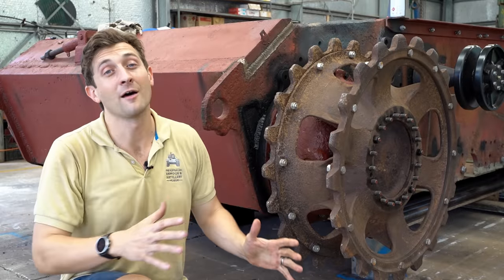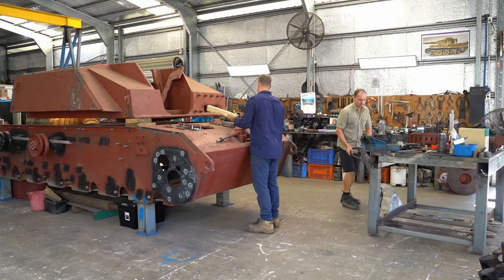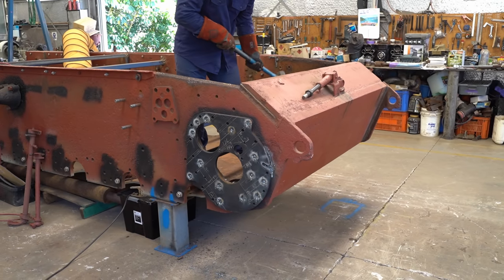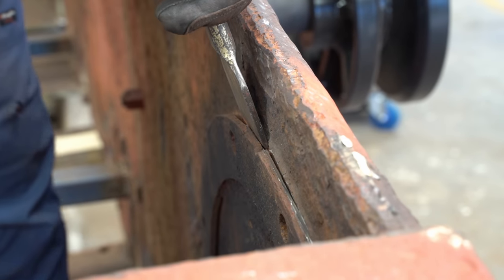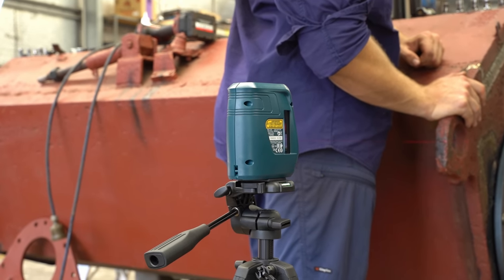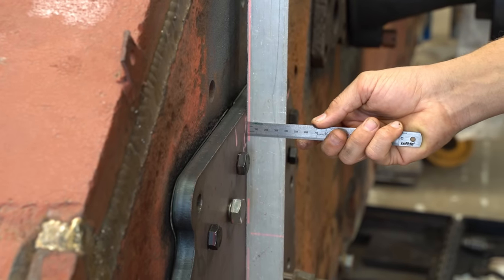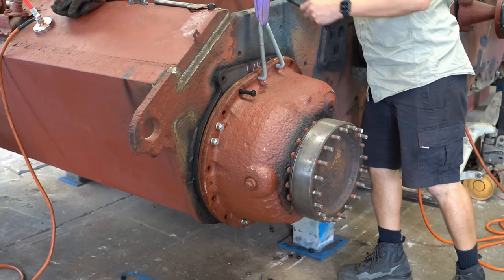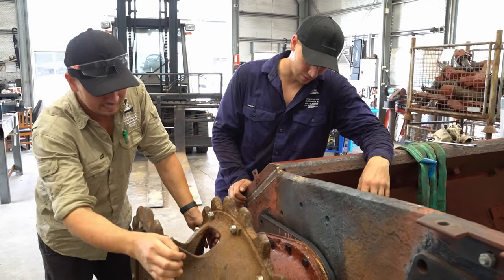WORKSHOP WEDNESDAY: Bending WWII German StuG armour plate and fitting restored final drives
Last time, Beau and Ryan tried to fit the restored StuG III final drives but the armour was still too badly warped.

It's critical to have the drives aligned as perfectly as possible. So Beau whips out his trusty sledgehammer and starts bending the WWII armour plate.

Only when its perfect can the boys get on with fitting the final drives!

Follow the progress of our restorations every Workshop Wednesday! 😱